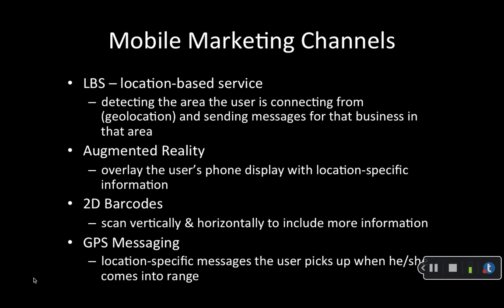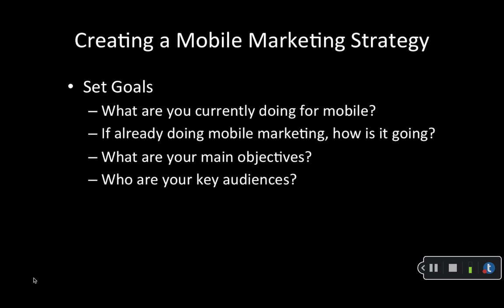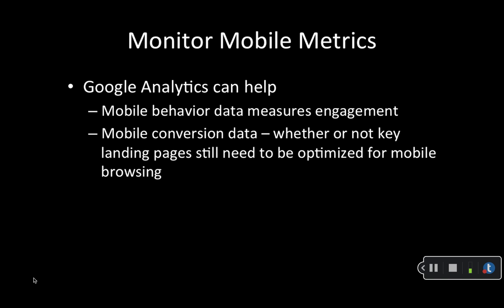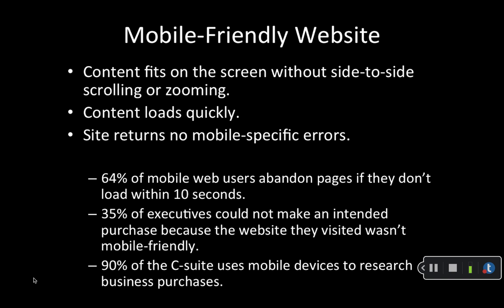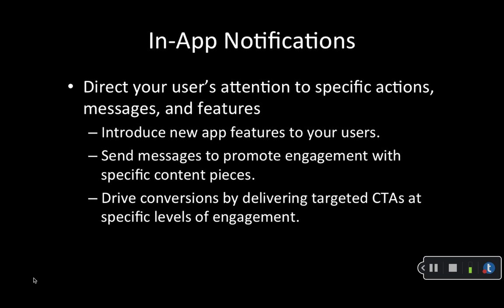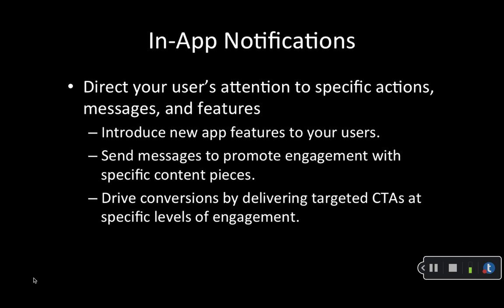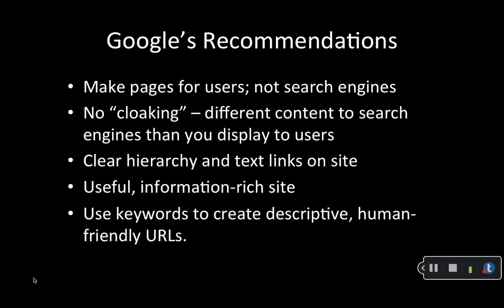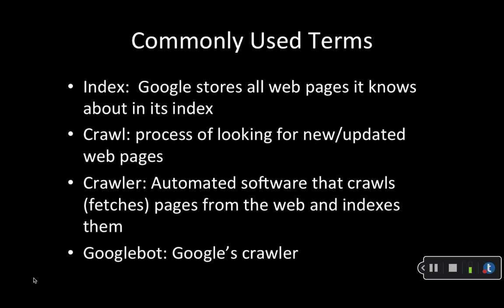Mobile Marketing and SEO